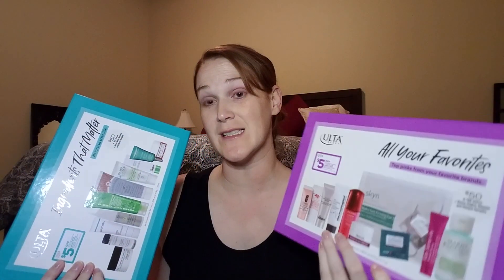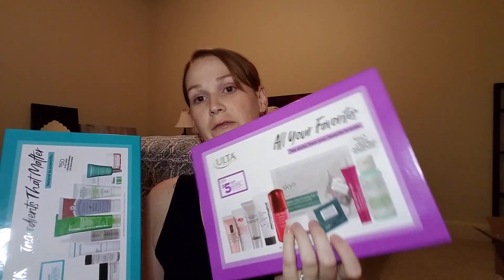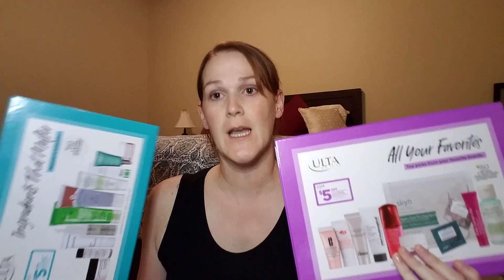Winter fabfitfun edit sale haul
Todays video is the winter fabfitfun edit sale